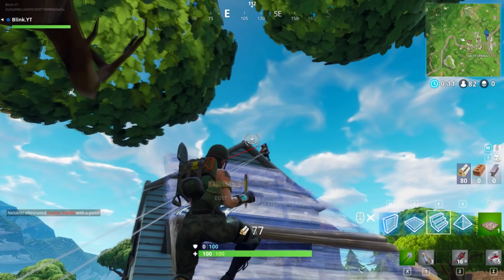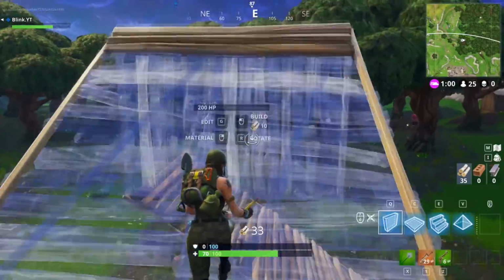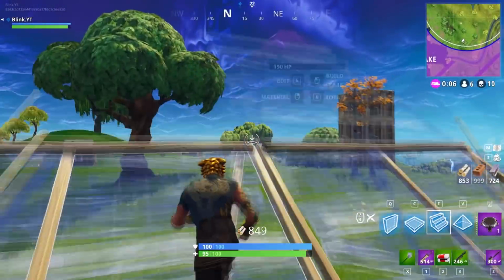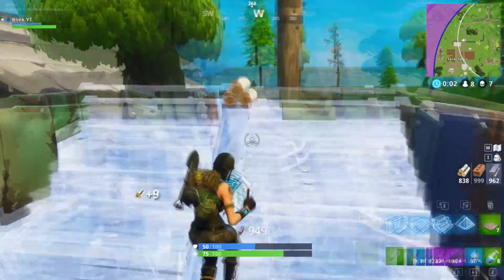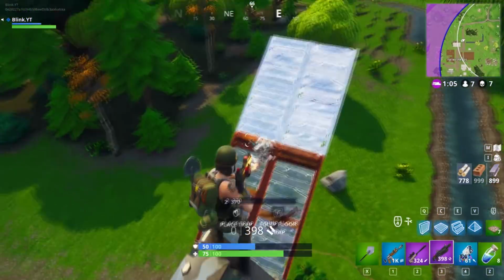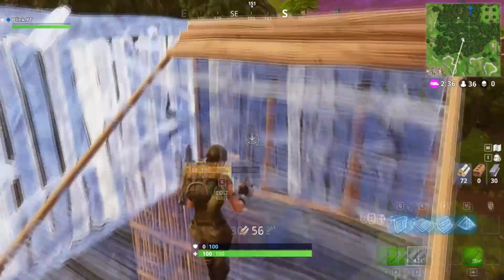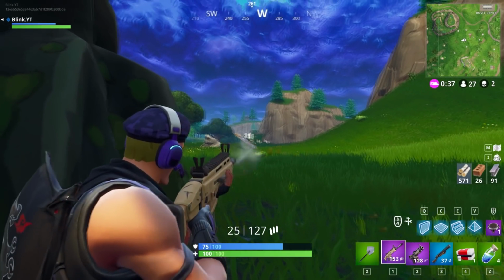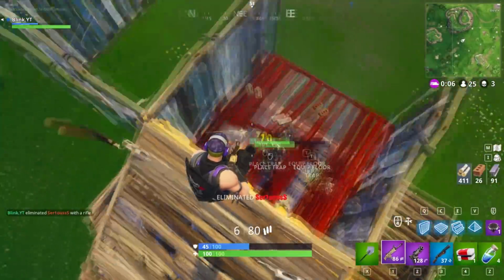Building & Pushing Tips To Win More Gunfights! | Getting Highground Back! | Fortnite Battle Royale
We will be talking about building & pushing tips and also some highground & aggression tricks. These building methods, tactics & Tips & Tricks that can help you win more!

─ Building & Pushing Tips To Win More (Legend)

● 0:19 How Not To Push
● 0:38 Proper Highground Pushing
● 2:04 Double Ramp Strat
● 1:24 Pushing Forts
● 1:43 Passive Pushing
● 2:13 Example #2
● 2:42 Highground Pushing With Support
● 2:57 How Not To Grab Highground
● 3:22 Pressuring Your Opponent

● Mouse: Mad Catz R.A.T.7
● Keyboard: Coolermaster SGK-4000-GKCL1-US CM Storm QuickFire Rapid
● Monitor: 1x BenQ 24' 144hz (XL2411) + 2x LG LED Monitor 22EN33S Series
● Headset: Audio Technica ATH-M50x
● Microphone: U37 USB Studio Condenser Recording Microphone